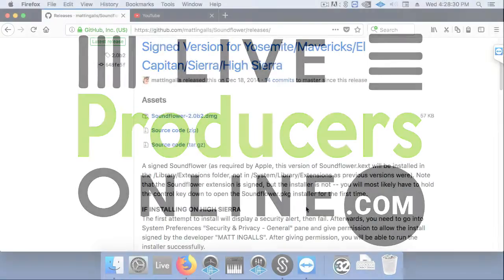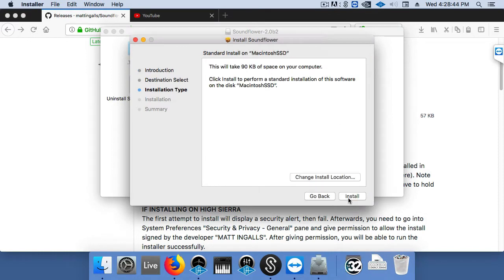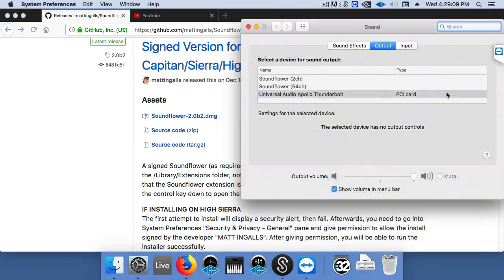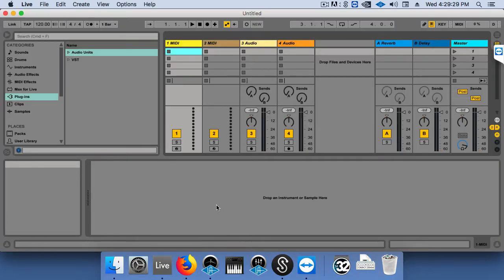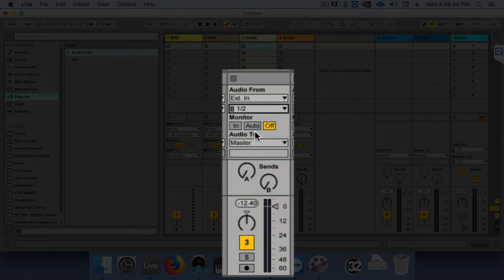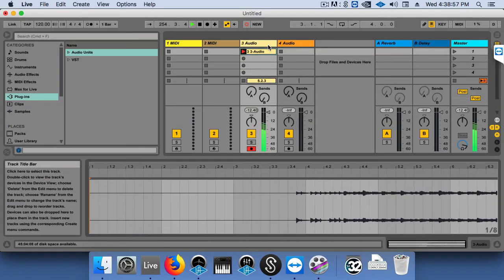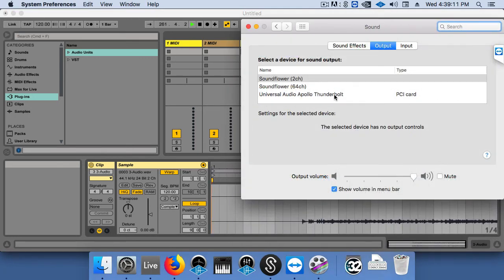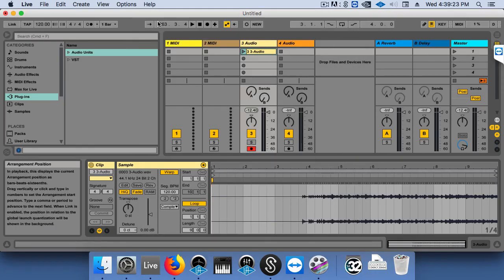How to record audio from Mac into Ableton Live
If you want to record audio from your computer outside of Ableton Live such as capturing audio from your favorite viral video, here's how.

On Mac, download and install soundflower.

Then change your Mac system preferences audio to route out to soundflower 2ch. In Ableton Live, change your input to soundflower 2ch, but keep your output in ableton still set to your soundcard or interface output.

If you arm an audio track with the audio from on Ext In and change the input to 1/2, you should now be able to hear and record your computer’s audio from videos and other sources running through Ableton. Make sure to set the track Monitor to “Auto.”